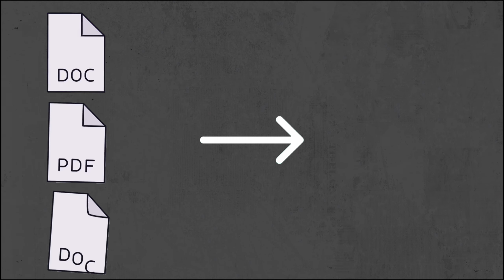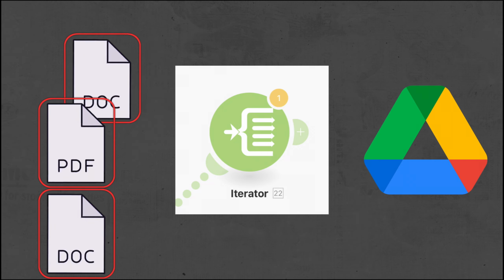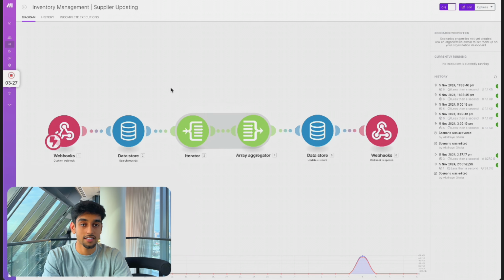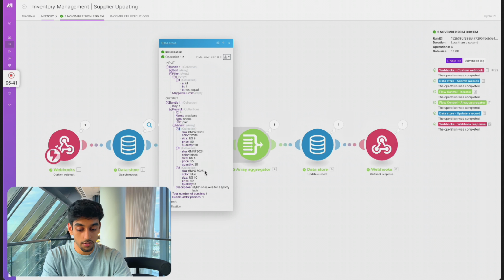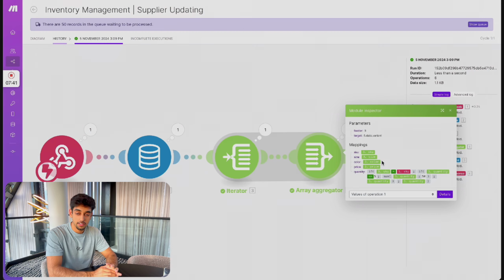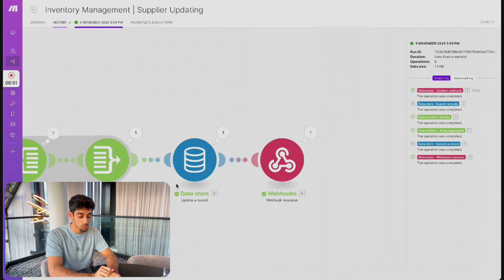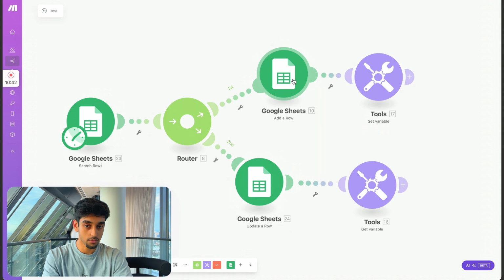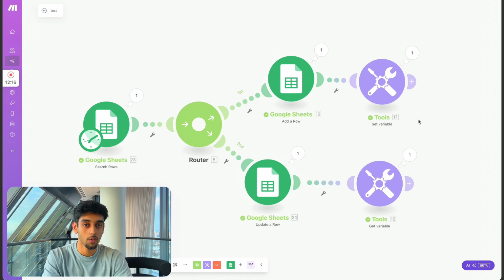MASTER flow control in under 7 minutes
✅ Work with us to build your business an AI and automation workflow system (apply here):

In this video, learn how to master flow control in make.com, one of the most popular automation tools for businesses.

We’ll explore flow control modules like Iterators, Array Aggregators, Routers, and Repeaters in detail, using real-life examples to show how each tool works and when to use them.

Whether you’re new to make.com or looking to optimise your workflow automation, this video will help you understand the practical applications of flow control modules to streamline processes and enhance productivity.

My Links 🔗

Chapters:
00:09 What is flow control
00:38 Tool 1
01:33 Tool 2
03:54 Tool 3
05:37 Tool 4